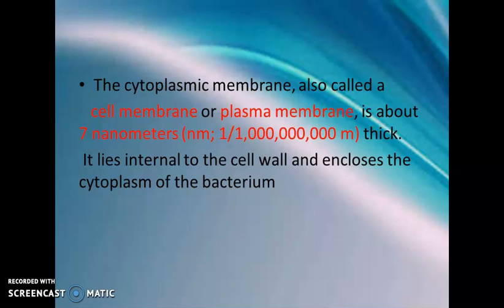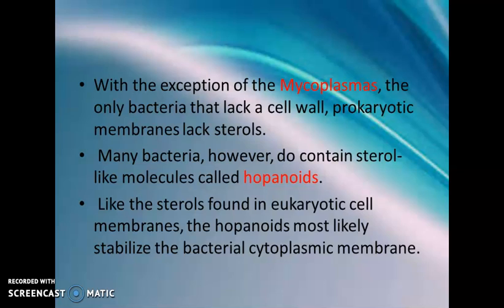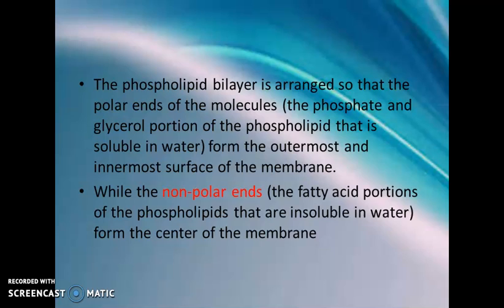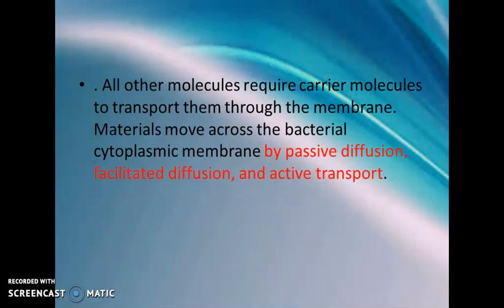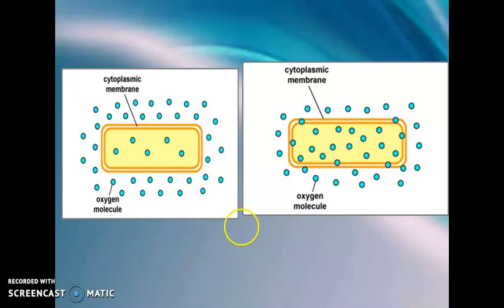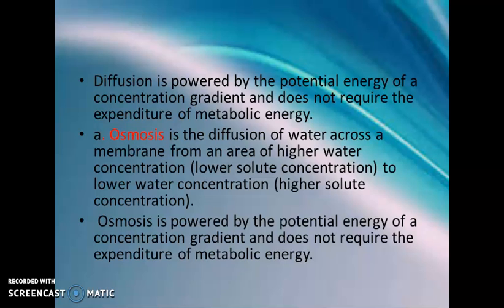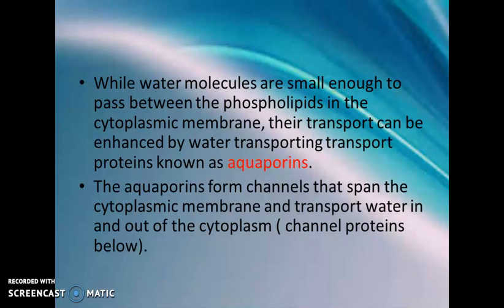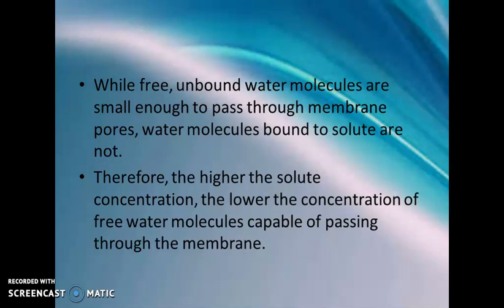CYTOPLASMIC MEMBRANE PART-1